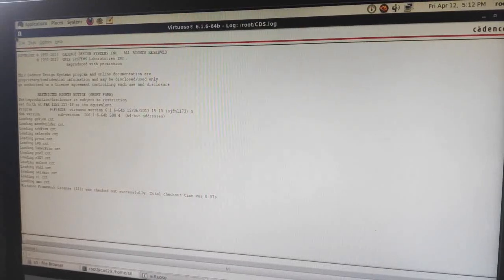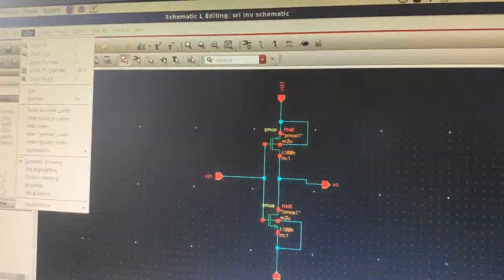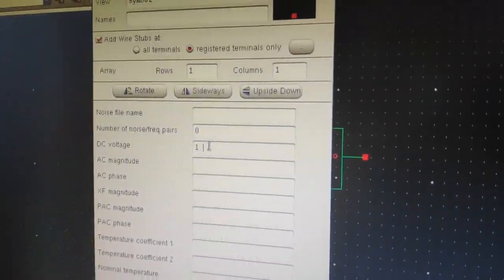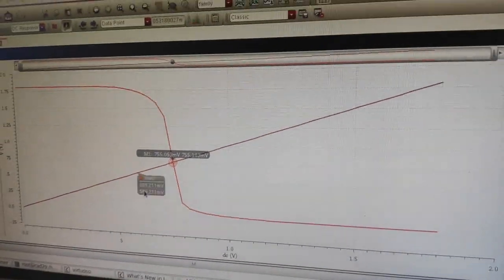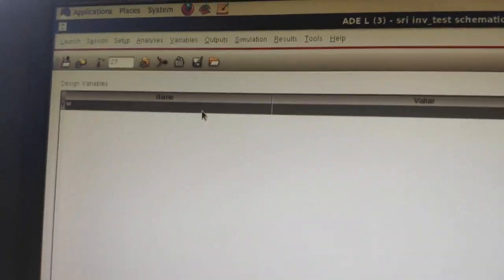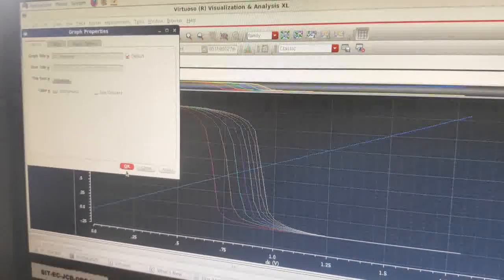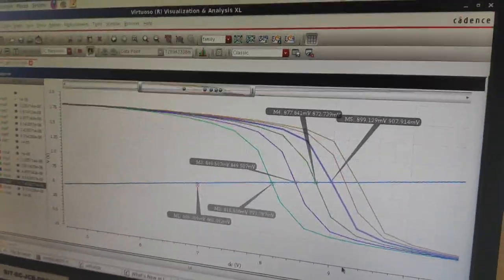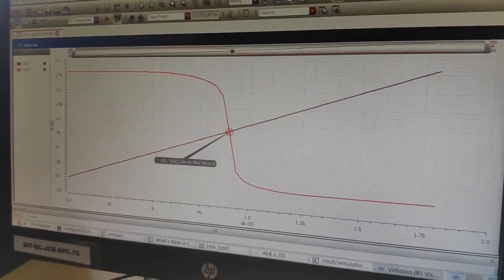How to design a CMOS Inverter circuit using Cadence Schematic Parametric Analysis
This video gives you a complete insight of how to design and simulate simple CMOS Inverter circuit using the Cadence tool.

Please follow the shown steps properly to get the perfect results.

And we beg your pardon for the poor recording as we couldn't find a screen recorder for RedHat.

Audio and Video courtesy: Supreeth R and Srinidhi A N